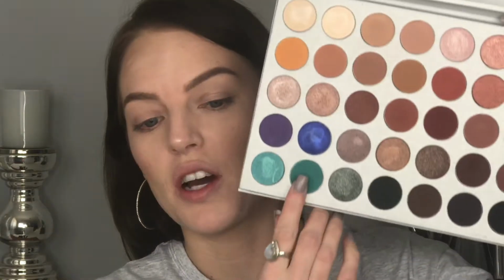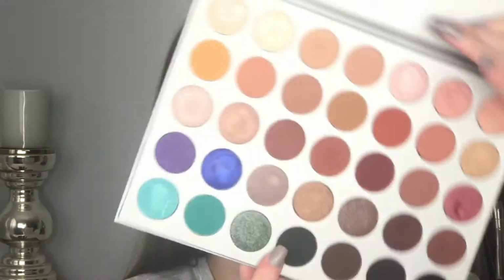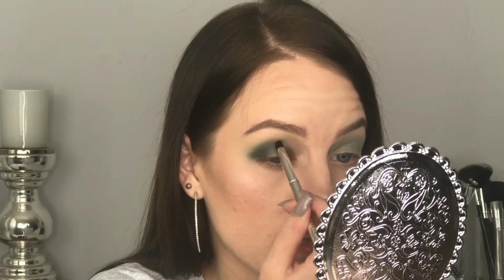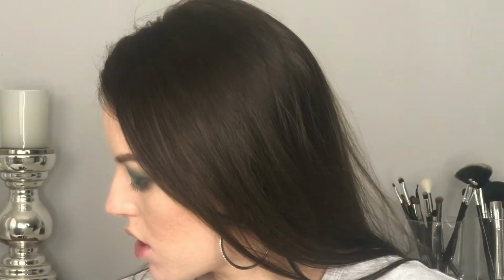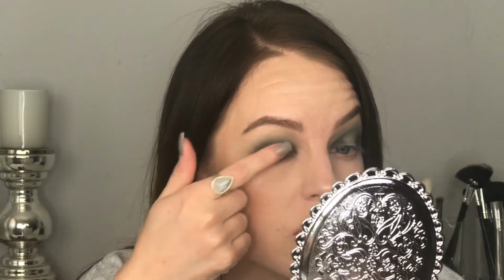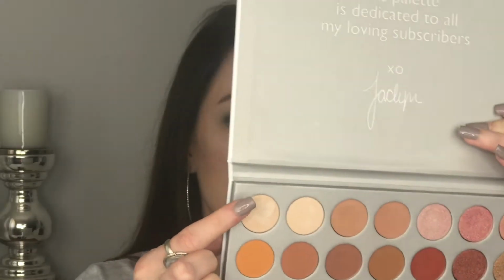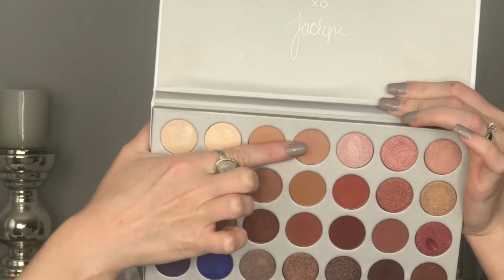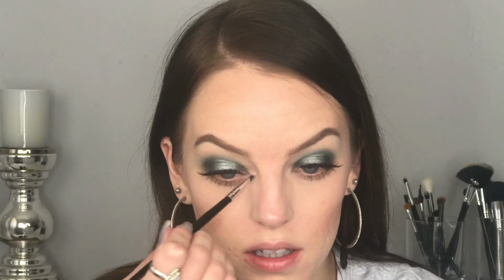JACLYN HILL x Morphe COLORFUL Halo Eyeshadow | 1 Palette 3 Looks Julia Zuniga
Like this video if you would like me to continue this series!

1. ANASTASIA BEVERLY HILLS PRISM PALETTE
2. ANASTASIA BEVERLY HILLS MODERN RENAISSANCE PALETTE
3. URBAN DECAY NAKED ULTIMATE BASICS PALETTE

BONUS VIDEO! I have previously done a blue smokey eye with this palette, here is the link to watch!

-MVMT Watches and Sunglasses: ”juliaz15" for $15 off your purchase

-Smile Brilliant at home teeth whitening system: “juliazuniga20” for $20 off

B U S I N E S S I N Q U I R I E S / A D D R E S S R E Q U E S T F O R . P R